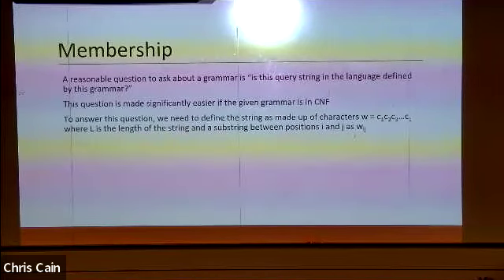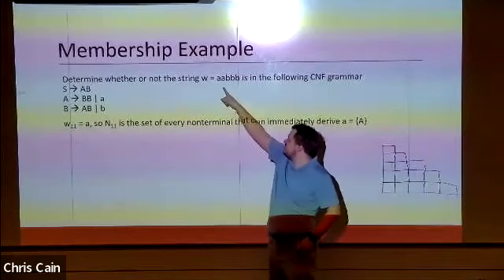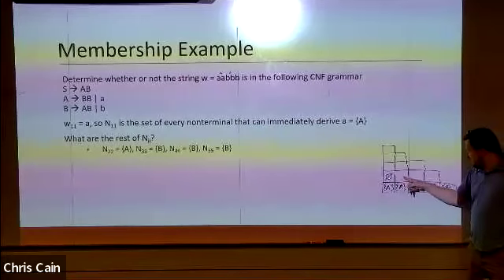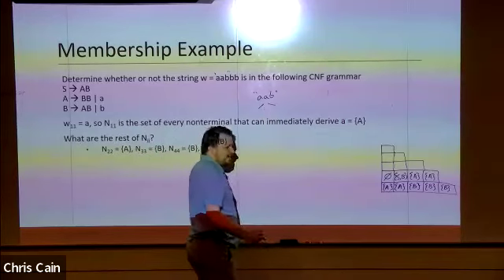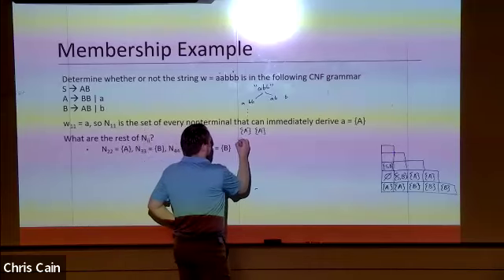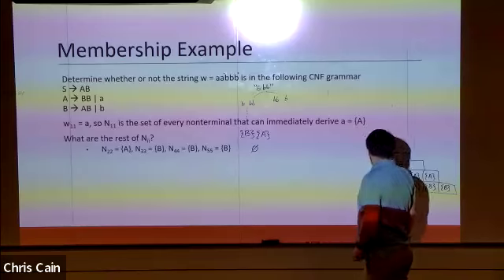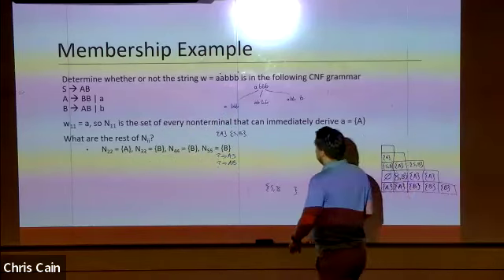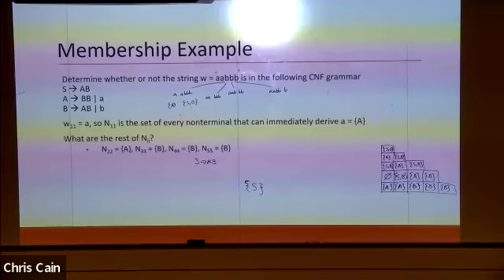CSCD 420 Oct 23 2024